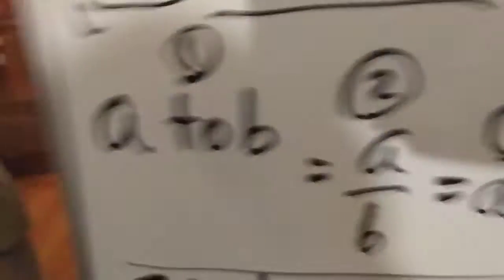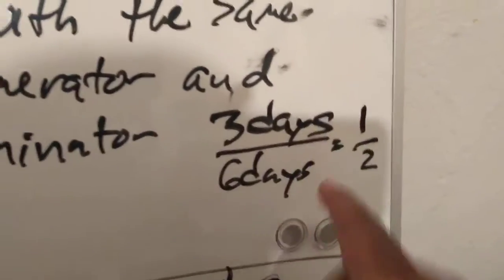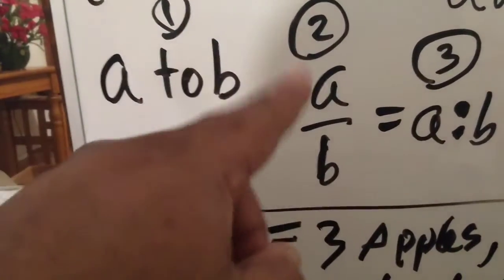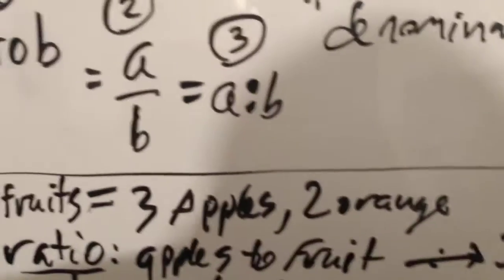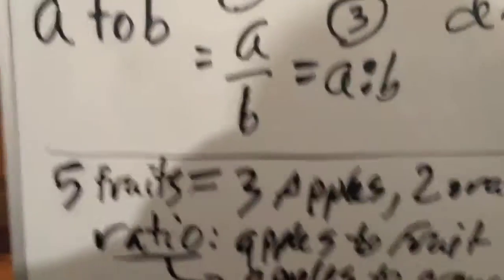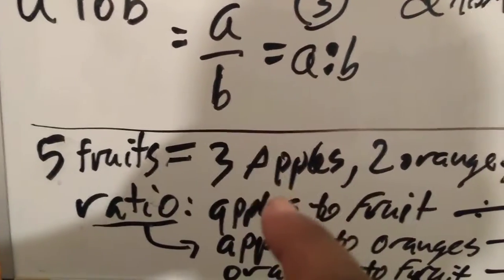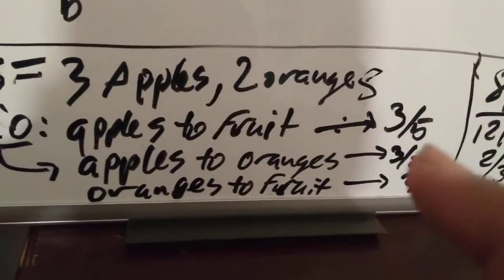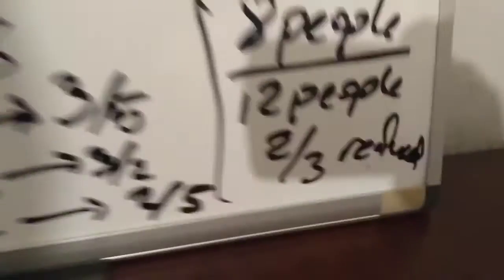Stanley Pitchford 6 1 Ratios snippett